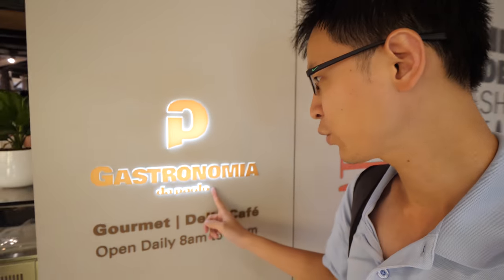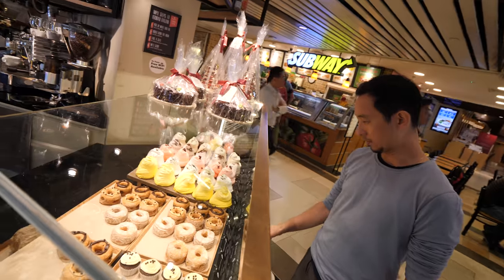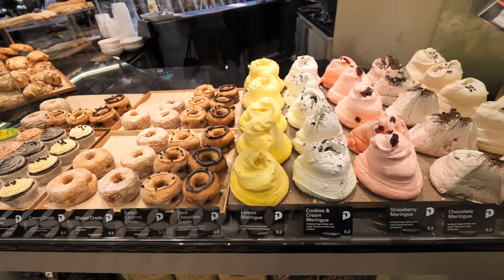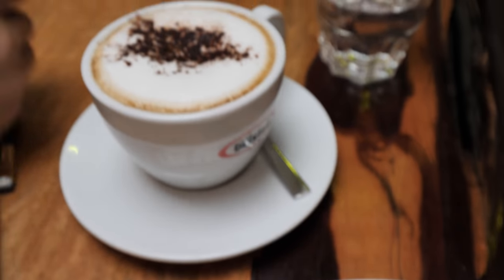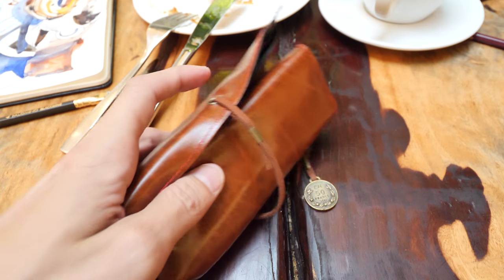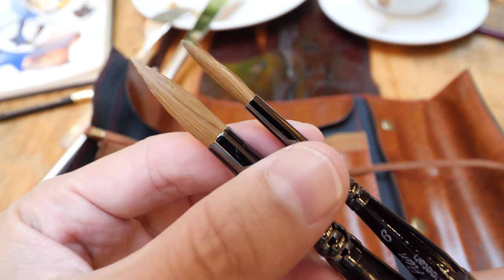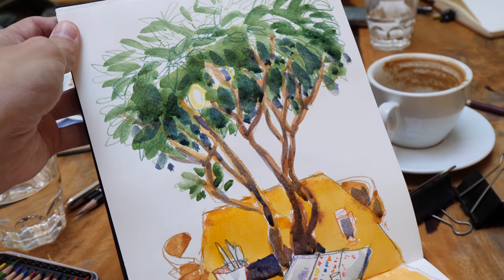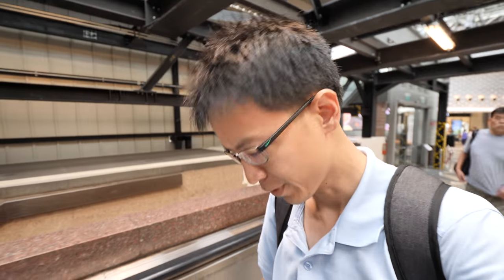Gastronomia (Cafe Sketching Session)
We sketched at Gastronomia (Raffles City) for the first cafe sketching session of 2018.